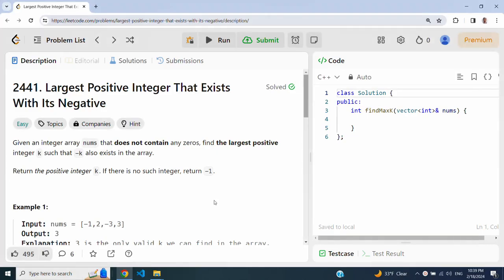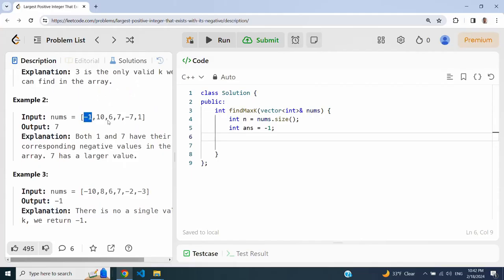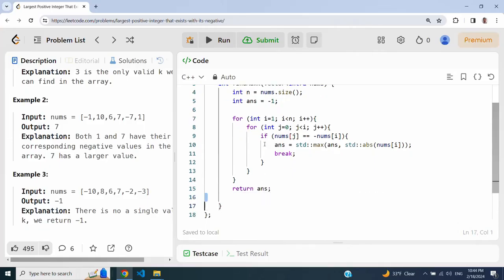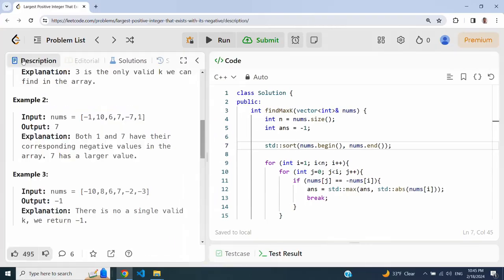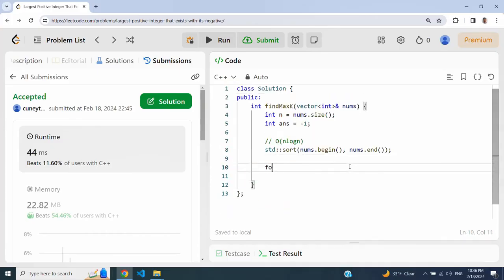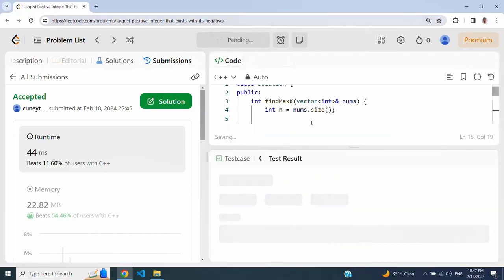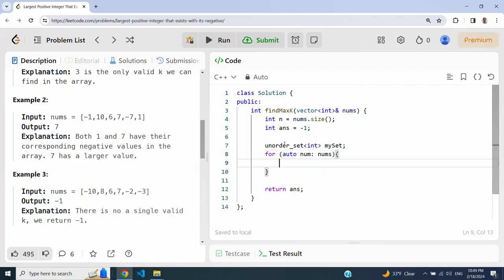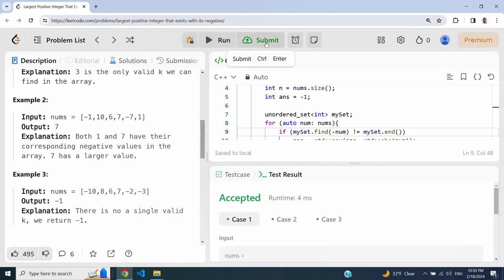LeetCode 2441 Largest Positive Integer That Exists With Its Negative